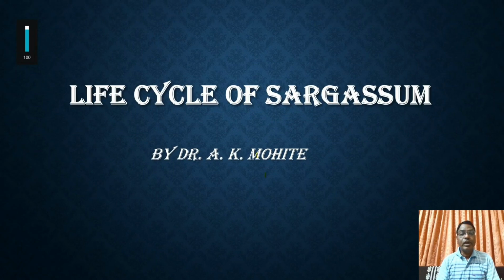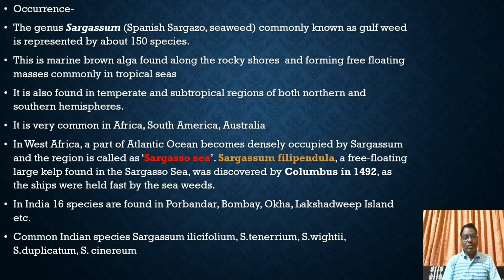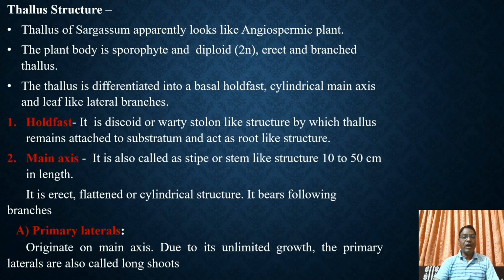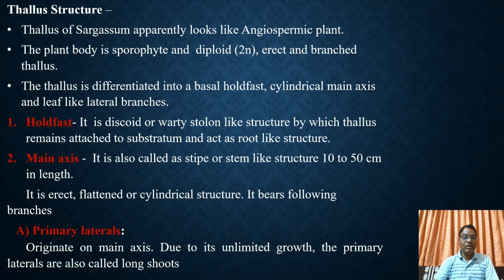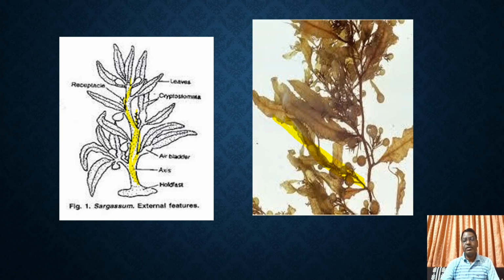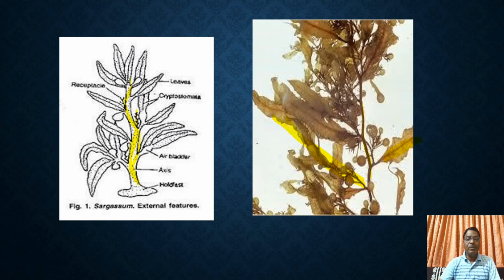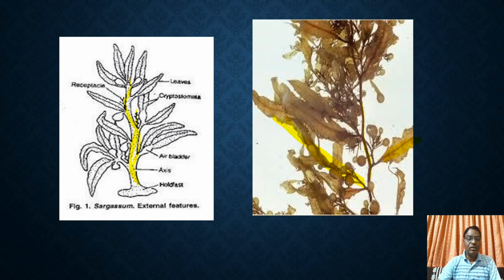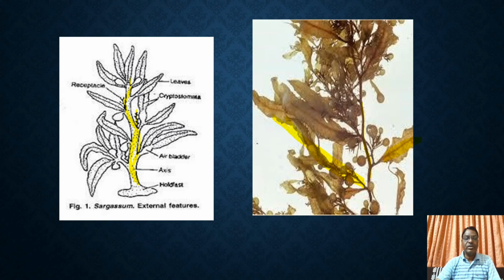Sargassum -I - by Dr. Mohite Angad Kerba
Occurrence & Thallus structure